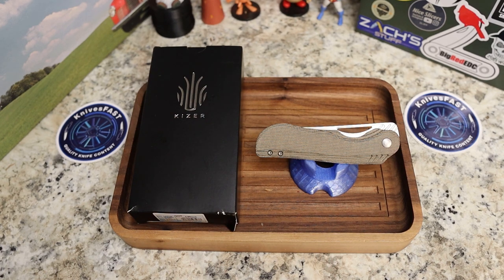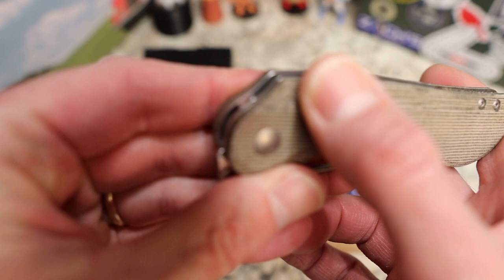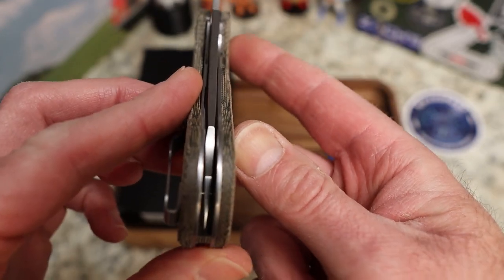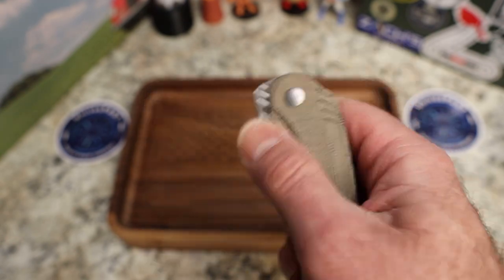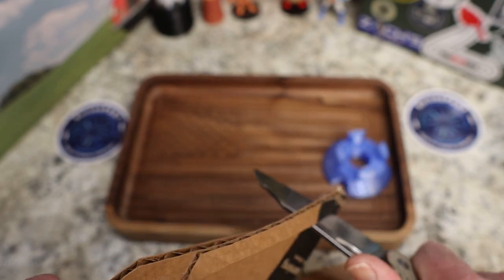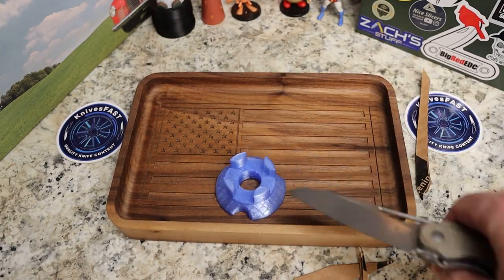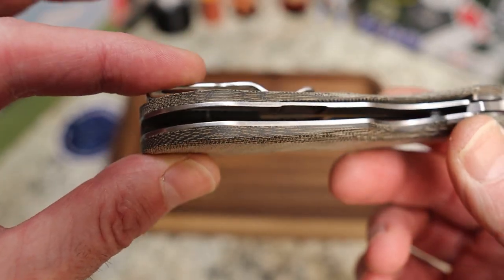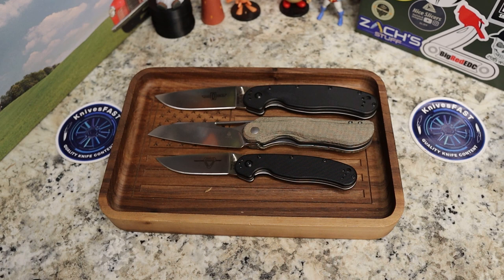So nice, they made it twice! Kizer Kobold 2.0 Review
This is my review of the new Kizer Kobold 2. Check it out below,.